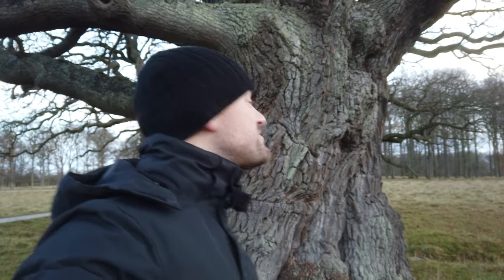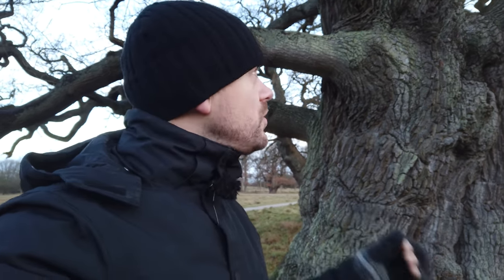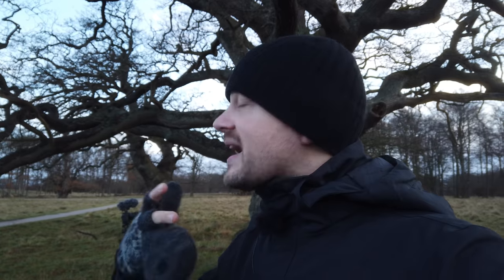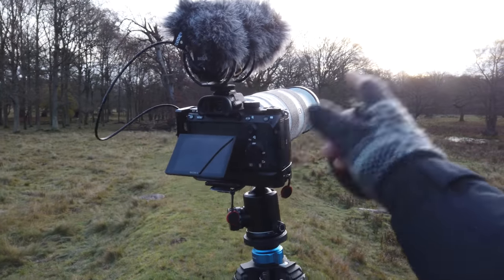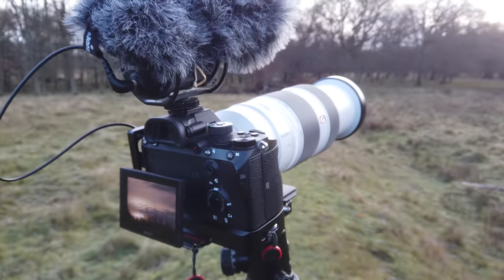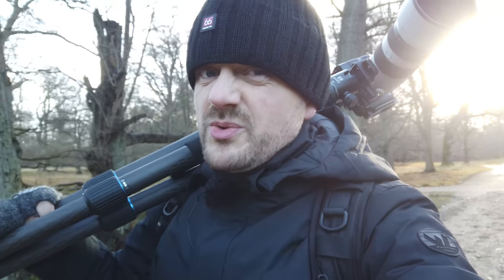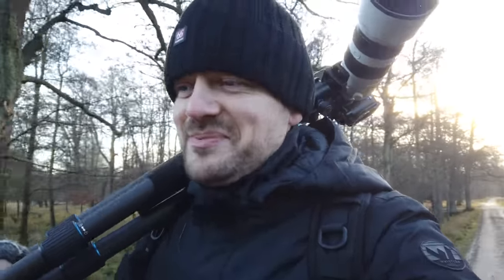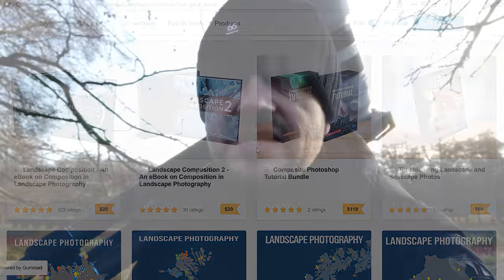THIS is when you NEED Tripods!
Tripods are fantastic accessories for landscape photographers, sometimes they are necessary and other times unnecessary. In this video, I discuss when I use a tripod and when I don't bother. This video is specifically for landscape photographers, so it's not a guide for people photographing predominantly birds and other animals.

0:00 - Absolutely incredible location!
2:26 - When it's not necessary
5:25 - Slower shutter speeds and bracketing
8:43 - Focus stacking, keep the camera still
12:09 - About landscape photography f/22?!
14:55 - Final tripod use thoughts

My Landscape Photography Gear:

My B&H shop with my gear (and recommended):

K&F Concept ND2-ND400 pol filter:

My Vlogging gear:
DJI Osmo Pocket (main vlog camera):